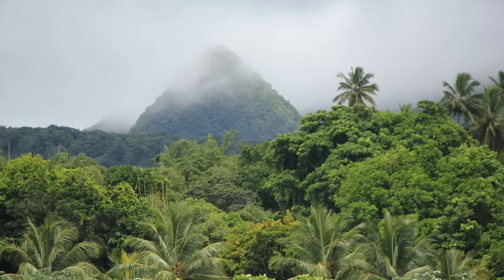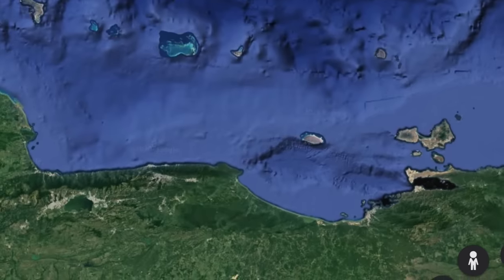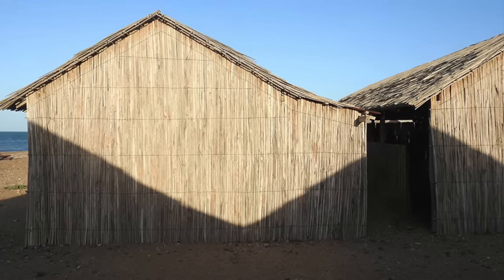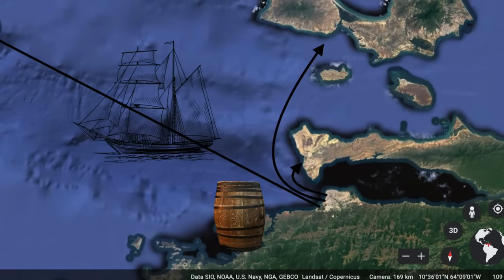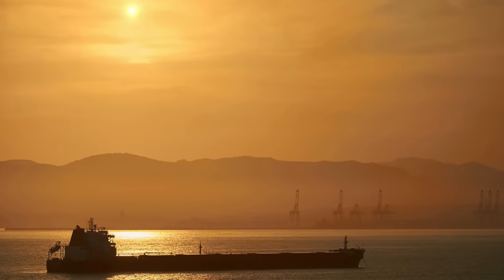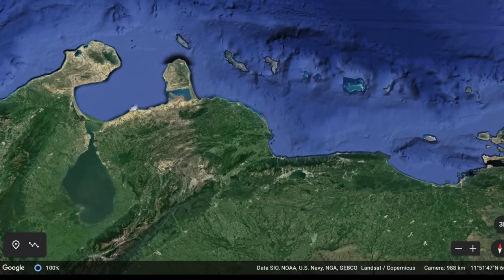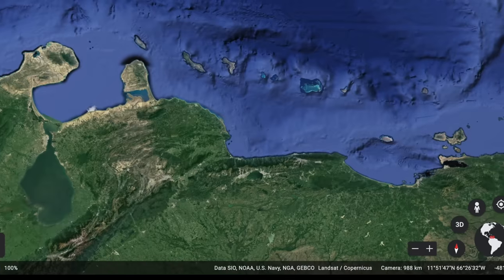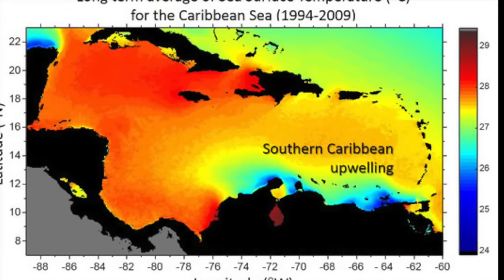Why is There a Desert in the Caribbean? | Geography Anomaly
The Caribbean has more than swaying coconut palms and sugarcane fields. In some areas, deserts prevail where one would probably expect tropical forests. These islands and peninsulas have had a very different history compared to the rest of the Caribbean, thanks to their unique desert environment.

Sources:

Features of the Caribbean Low Level Jet. International Journal of Climatology, 2008. Felicia S. Whyte, Michael A. Taylor,* Tannecia S. Stephenson and Jayaka D. Campbell.

The caribbean low‐level jet, the inter‐tropical convergence zone and precipitation patterns in the intra‐americas sea: a proposed dynamical mechanism. 2015. Hugo G. Hidalgo,Ana M. Durán‐quesada,Jorge A. Amador & Eric J. Alfaro.

Winter and Summer Structure of the Caribbean Low Level Jet, Journal of Climate. Ernesto Muñoz and Antonio J. Busalacchi, Sumant Nigam, Alfredo Ruiz-Barradas.

Description and Mechanisms of the Mid-Year Upwelling in the Southern Caribbean Sea from Remote Sensing and Local Data, by Digna T. Rueda-Roa, Tal Ezer, Frank E. Muller-Karger. College of Marine Science, University of South Florida. Center for Coastal Physical Oceanography, Old Dominion University.

Spatial variability of Spanish sardine (Sardinella aurita) abundance as related to the upwelling cycle off the southeastern Caribbean Sea. Digna Tibisay, Rueda Roa, Jeremy Mendoza, Frank Edgar , Muller-Karger, Yrene Astor, Juan José Cárdenas, Alina Achury

Low Level Jets in the Tropical Americas, Department of Atmospheric Sciences, Gabriela Mora.
Perri, Michael. “Ruined and Lost”: Spanish Destruction of the Pearl Coast in the Early Sixteenth Century.” Environment and History 15, no, 2 (February 2009): 129-61.

Historical Archaeology of Early Colonial Campsites on Margarita and Coche Islands, Venezuela
Andrzej T. Antczak, Ma. Magdalena Antczak, Oliver Antczak and Luis A. Lemoine Buffet
pp. 146-174

The Spanish Conquest of the Pearl Coast and the Search for the Province of the Meta. Michael Perri, Emory University.

Spanish Pearl-fishing Operations on the Pearl Coast in the Sixteenth Century. Sanford A. Mosk. The Hispanic American Historical Review.

The Aruba Heritage Report, Luc Alofs, 2008.

Curacao in the Age of Revolutions, 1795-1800. Wim Klooster, Gert Oostindie. Kiltv press.

A short natural history of Curacao. Gerard Van Buurt.

“The sole owners of the land”: Empire, war, and authority in the Guajira Peninsula, 1761–1779
Forrest Hylton.